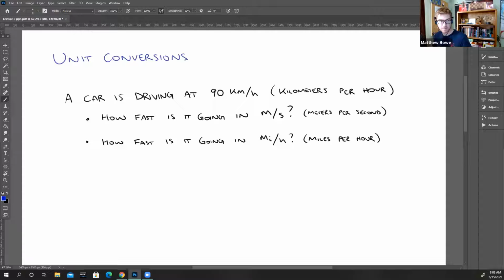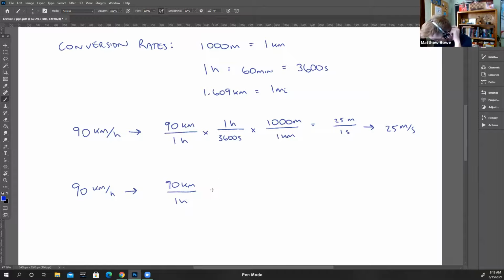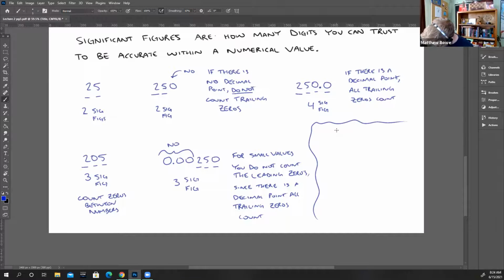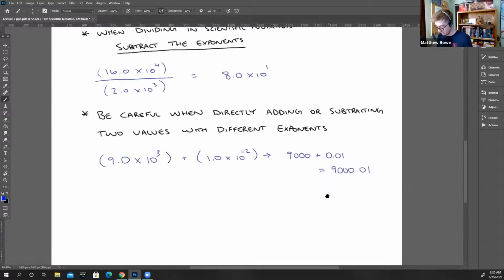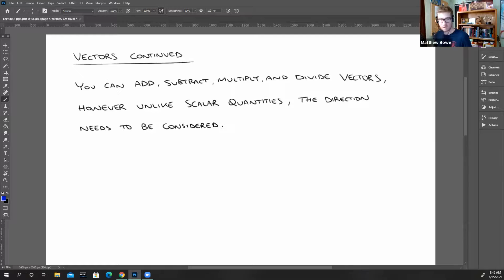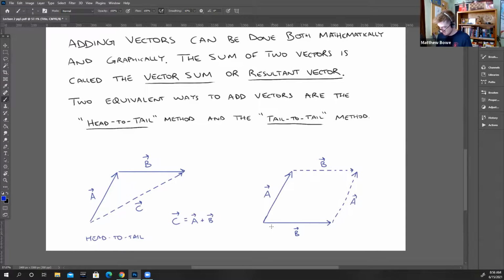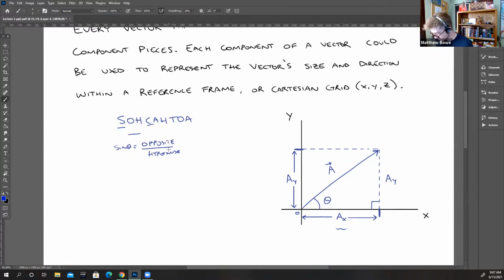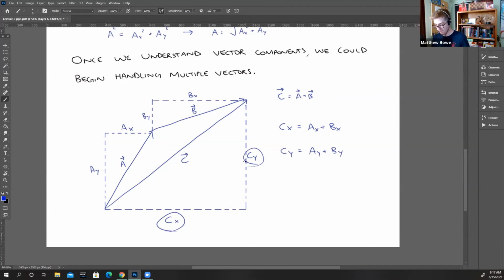Phys4A Lecture 2 (6/15)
Today we complete Chapter 1 by going over Unit Conversions, Significant Figures, Scientific Notation, and an Introduction to Vectors.